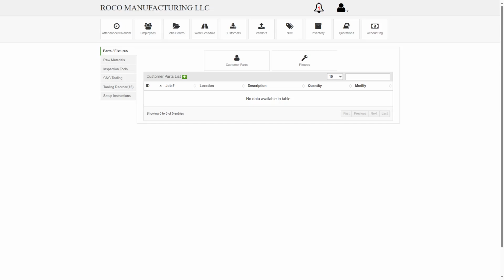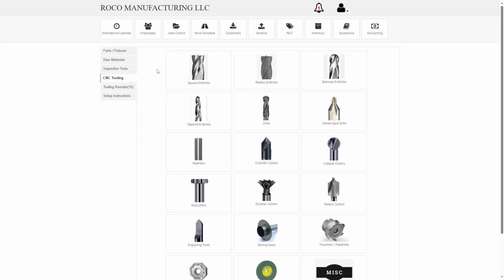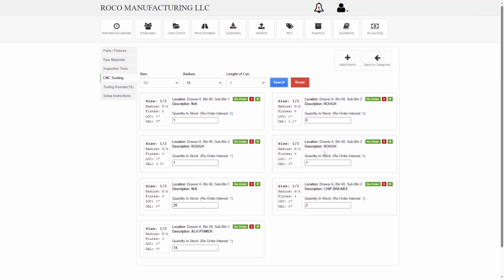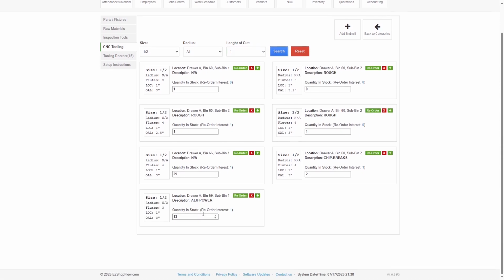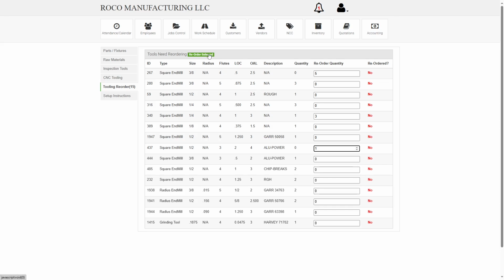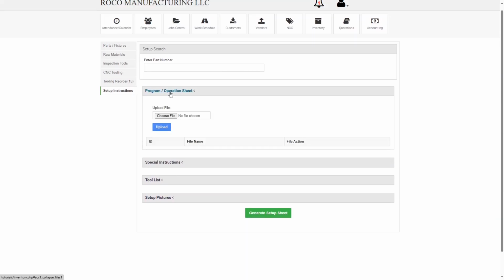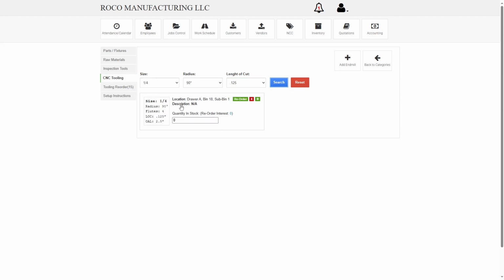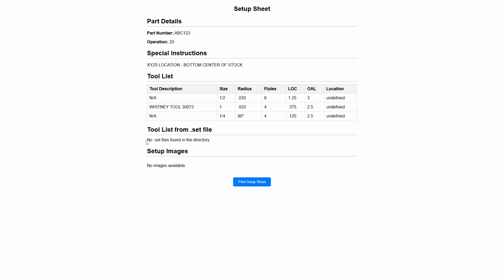EzShopFlow Inventory Tab